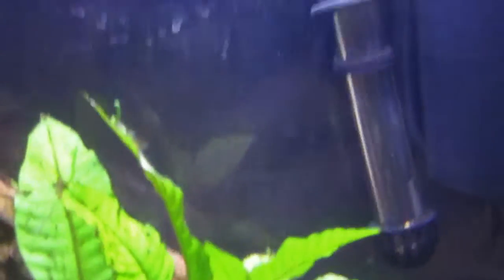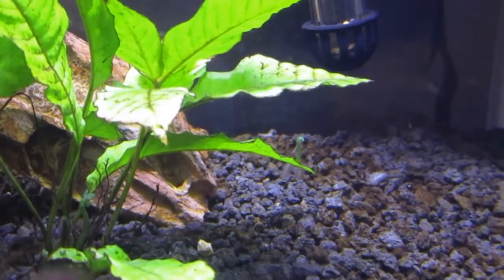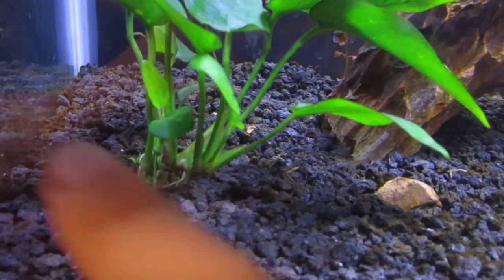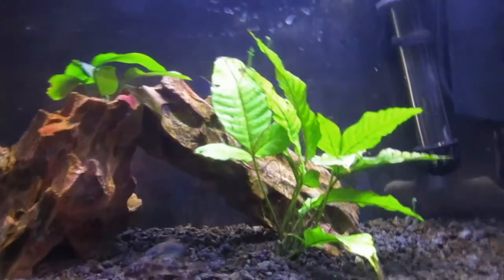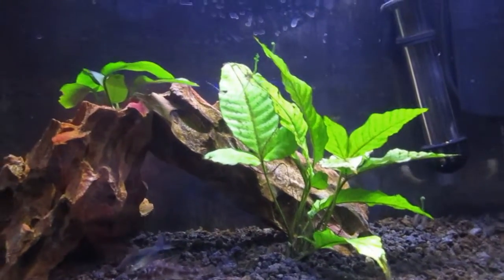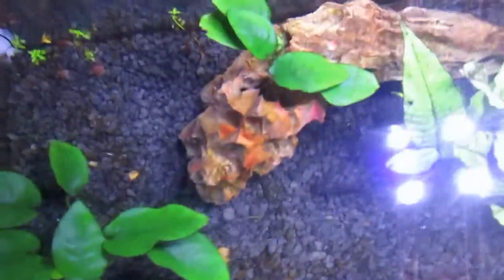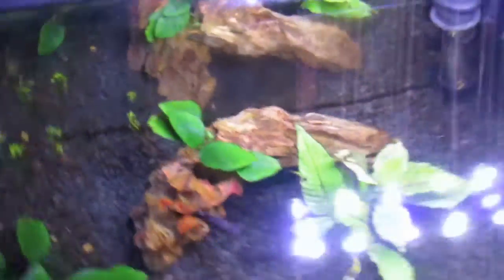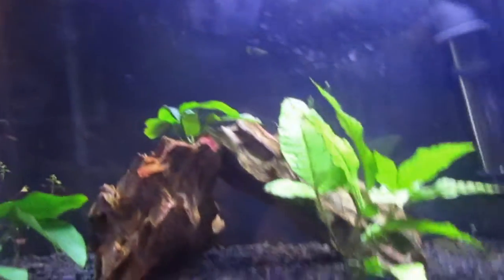UPDATE ON THE PLANTED TANK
in todays video i show you guys a quick update on the ten gallon planted tank hope you enjoy